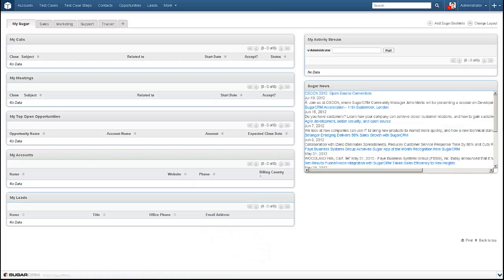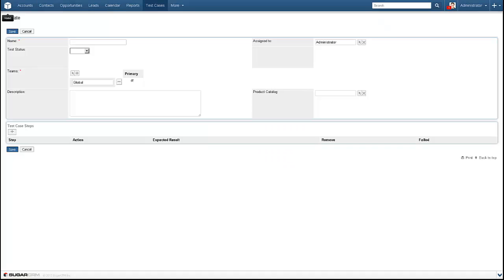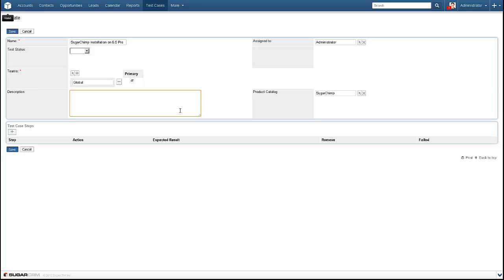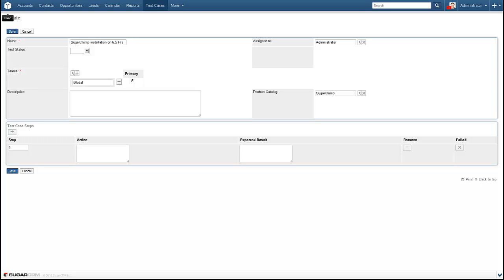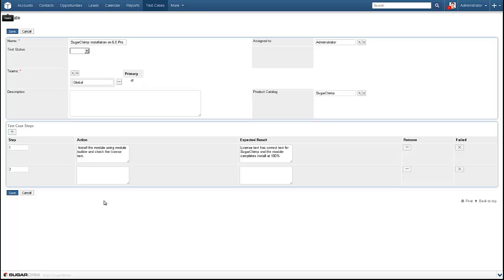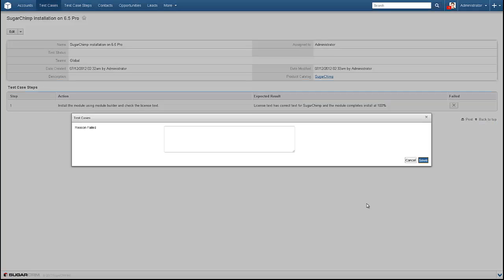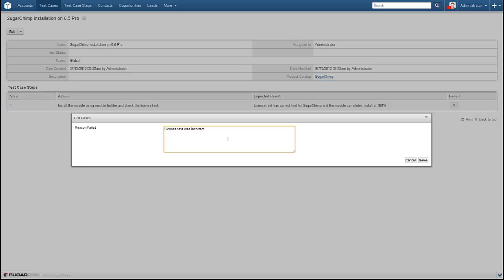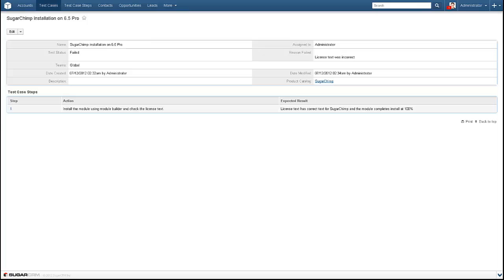Atcore Systems SweetQA for SugarCRM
SweetQA is a SugarCRM module that adds test cases management functionality into SugarCRM.